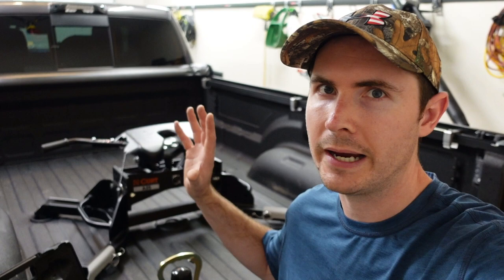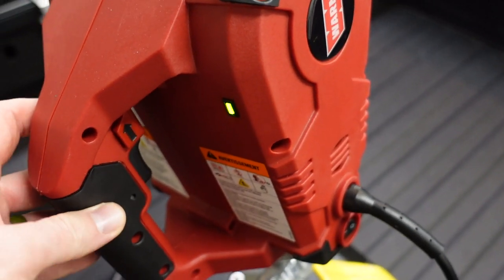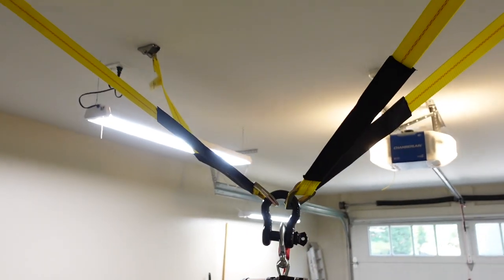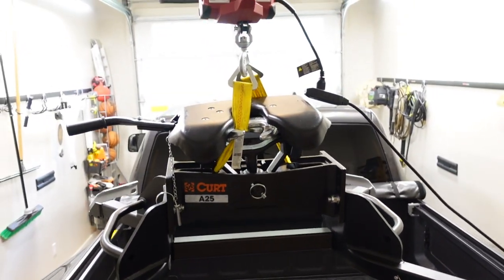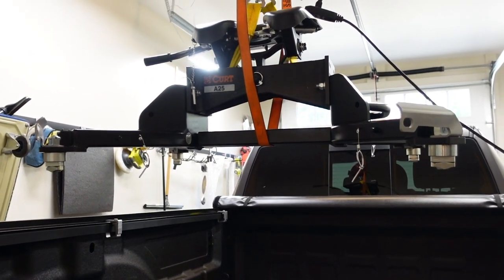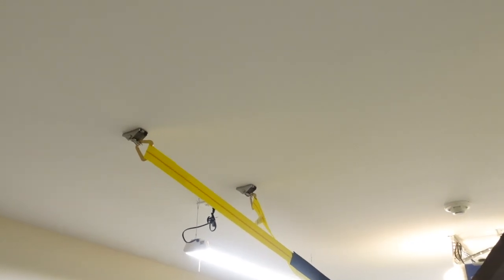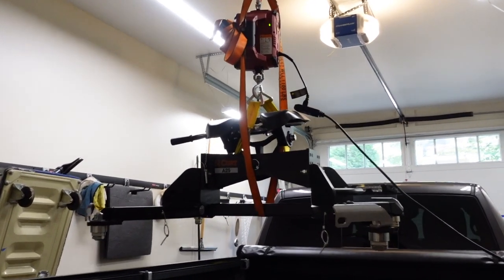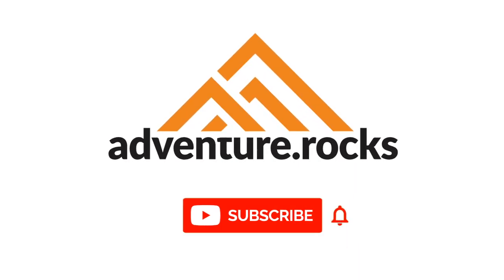Solution to the Dreadful Fifth Wheel Hitch Removal // Save Your Back with the Warn Pullzall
If you're anything like me then you'll relate to just how much I detest having to install and remove my outrageously heavy fifth wheel hitch from my truck bed each time I go camping, especially since I need full access to my truck bed during the week. In the past I have always absolutely dreaded the removal and reinserting of the fifth wheel hitch, so much, that a few years back I switched to a Reese Goosebox and got rid of my B&W Companion, leaving me only with a much lighter Goose ball to install and remove from my truck bed. But, some things have recently changed and I'm giving the conventional fifth wheel hitch and king pin a second try, this time with a Curt A25 fifth wheel hitch. Watch my video to see the solution I came up with to save my back without breaking the bank. In this video I'll cover:
00:00 Intro
02:49 Demonstration
04:32 Components
07:22 Safety
08:54 Measurements
12:37 Closing

What do you think? Is the Warn Pullzall worth it? Do you plan to add a similar hoist for your fifth wheel hitch?

CURT A25 5th Wheel Hitch for RAM

Warn 885000 PullzAll Corded 120V AC Portable Electric Winch

4 Pack 36" Long Axle Tie Down Straps

3/4" D Ring Shackle

Heavy Duty Swing Hangers (2,400 lbs)

Demco Fifth Wheel Lifting Bracket to use for hoisting instead of Axle Strap (added 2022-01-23)

Reese Goose Box 2-Year Owner Review & Demo - Gooseneck Coupler for Fifth Wheel (GooseBox 2nd Gen)